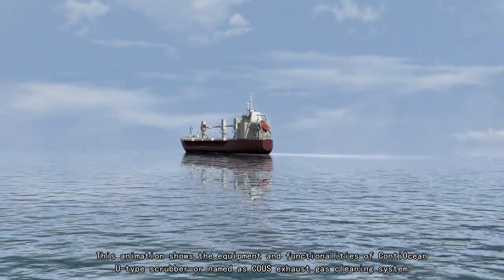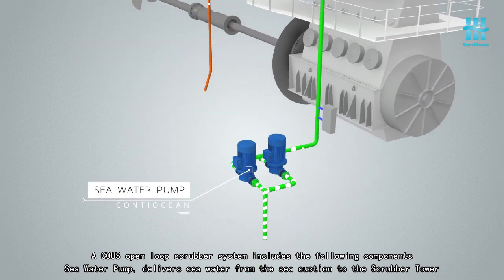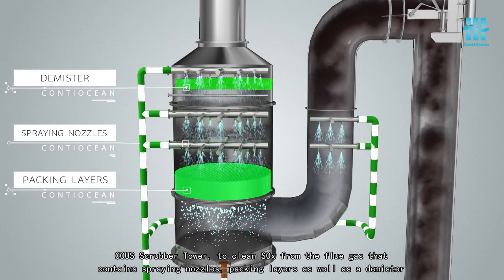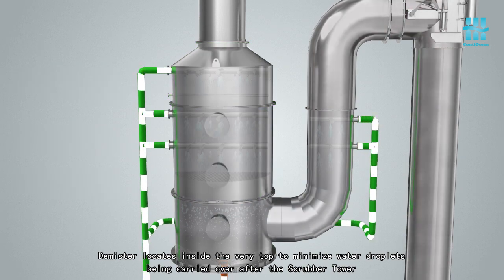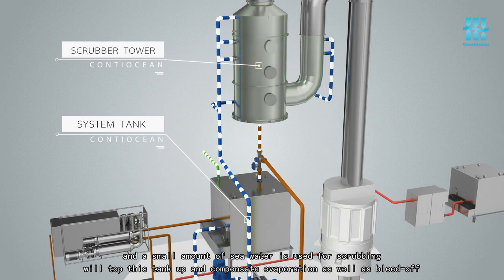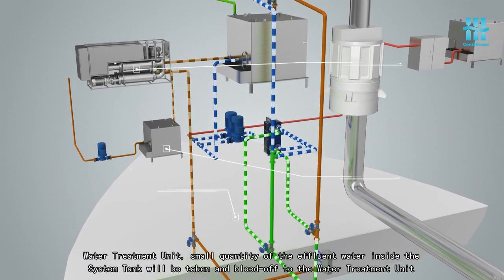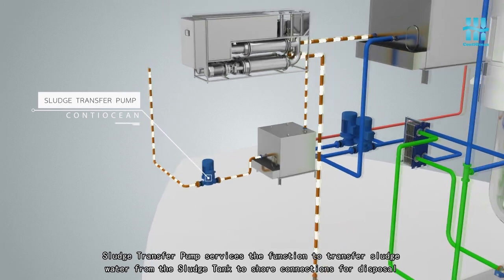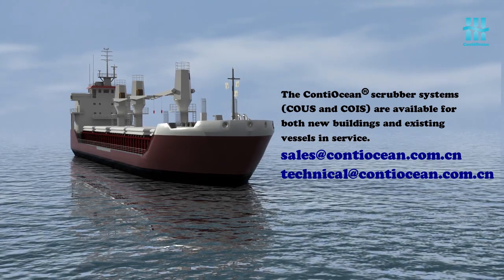ContiOcean SOx Scrubber System Principle Animation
ContiOcean SOx Scrubber システム原理の紹介アニメ